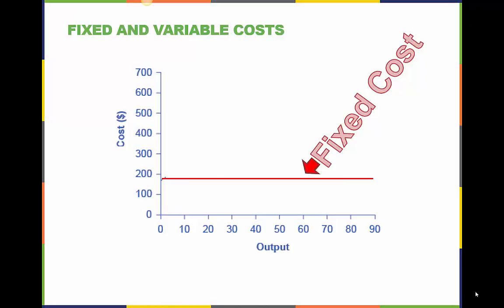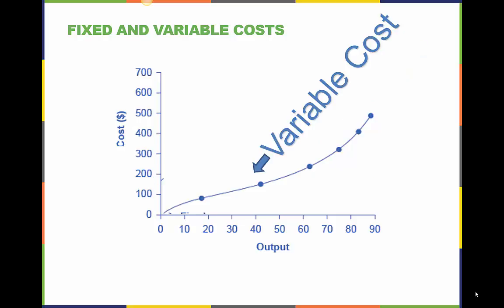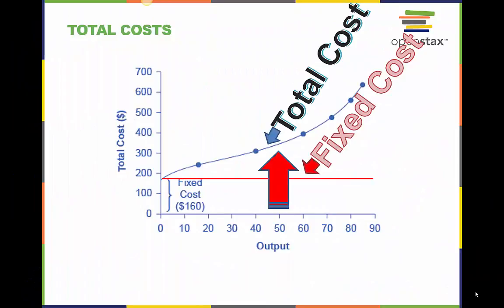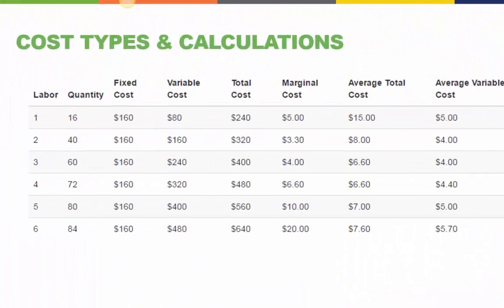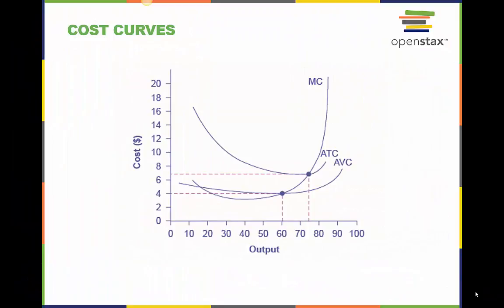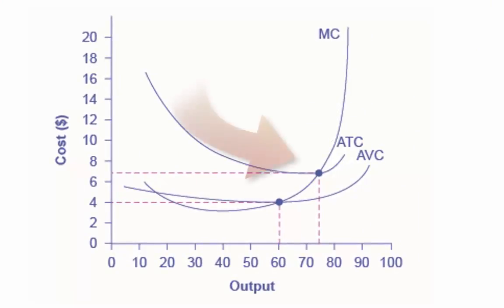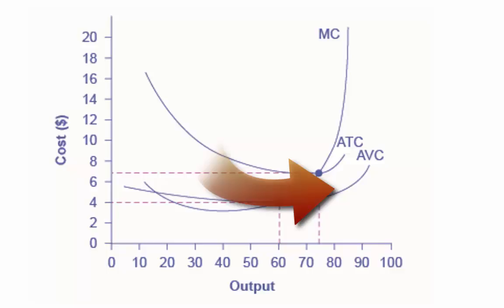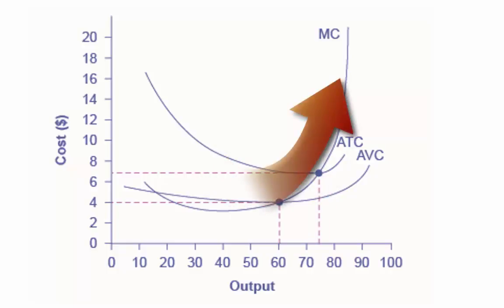Lecture Video 7.2